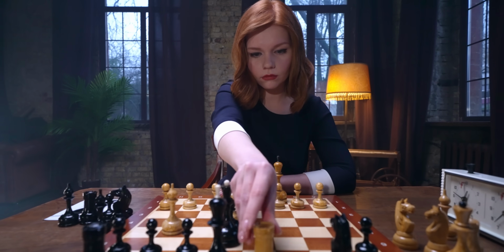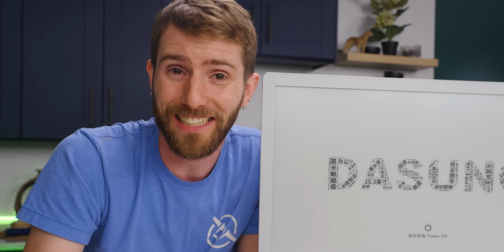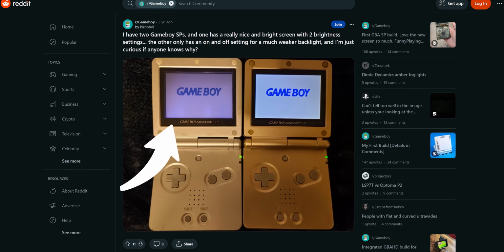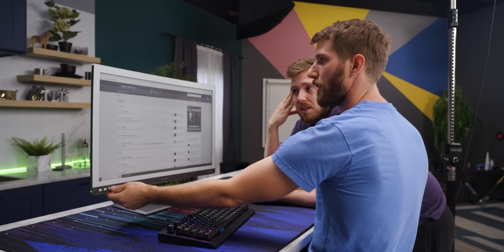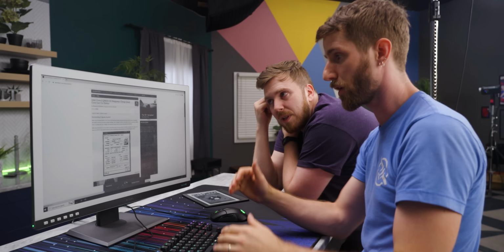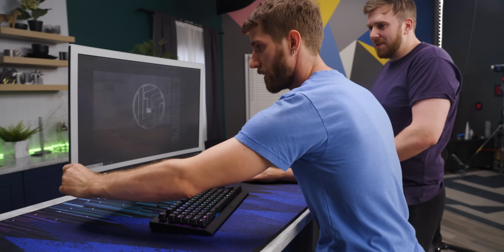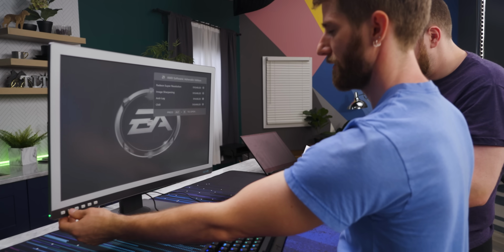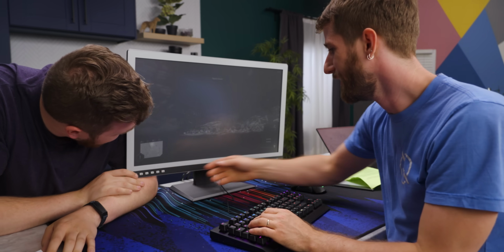This is the WORST Monitor Ever...ON PURPOSE! - Dasung PaperlikeU E-Ink Monitor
While we love looking at cool gaming monitors with features like MiniLED and QD-OLEDs, Dasung is coming to us today with something out of left field, an E-INK display. That’s right the same tech that graces the Amazon Kindle is in a monitor now. But is that as bad of an idea as it sounds?

CHAPTERS
0:00 Intro
1:32 How E-Ink works
2:48 Features
3:45 Using it...
4:50 Browsing the Web
7:15 the "modes"
8:34 Watching Videos
9:30 How would you use this?
10:35 Trying word processing
11:32 Compare it to a Kindle Scribe
12:09 GAMING
13:09 The COLOR version is coming!
13:32 Contesting their claims
14:30 The Cost
15:47 Outro